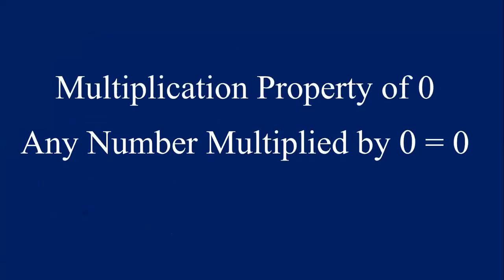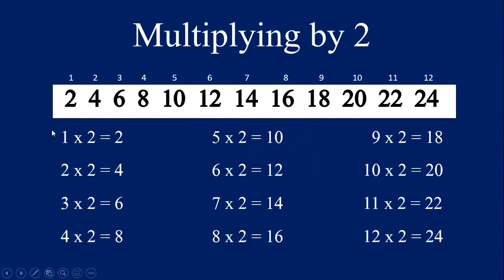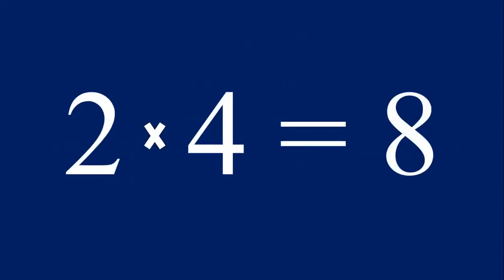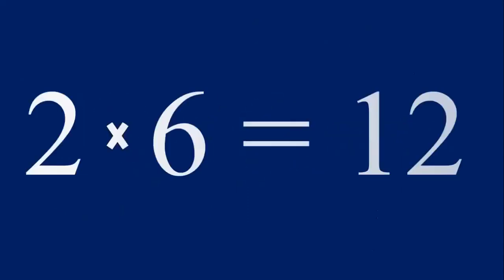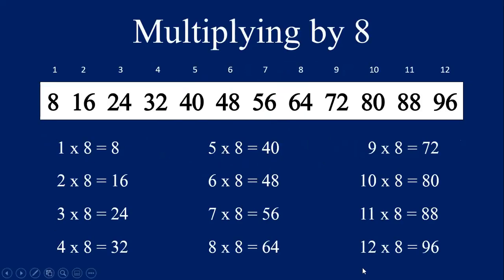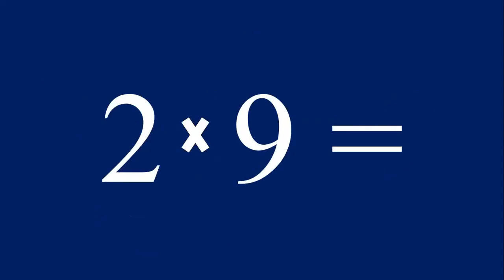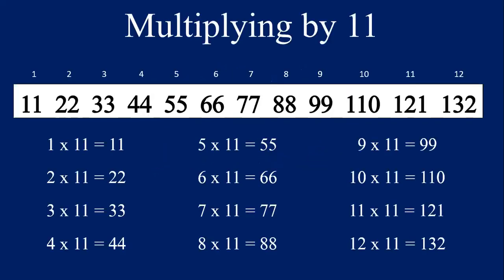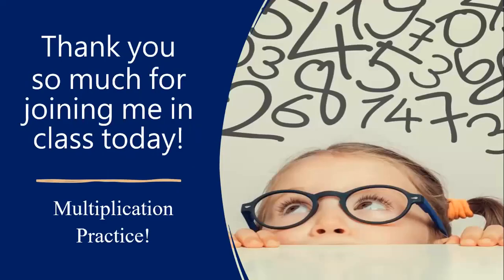Multiplication Times Tables Practice & Memorization 0-12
Practice memorizing the multiplication times tables 0-12. Includes skip counting and more helpful tips along the way.